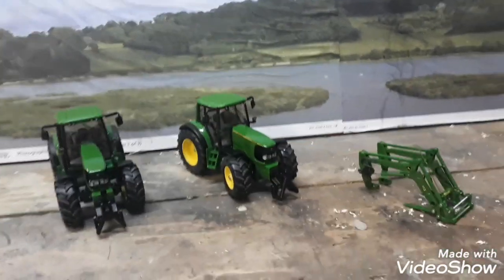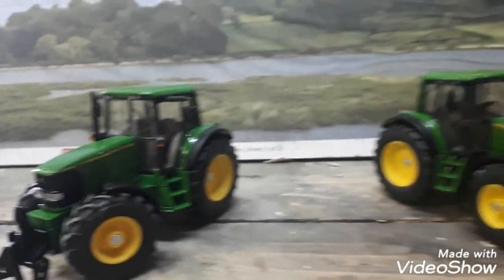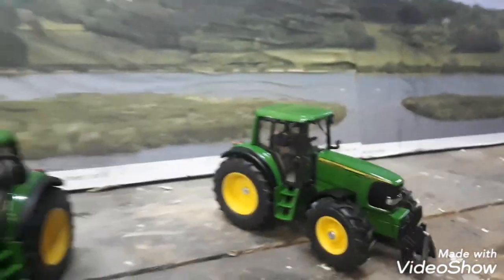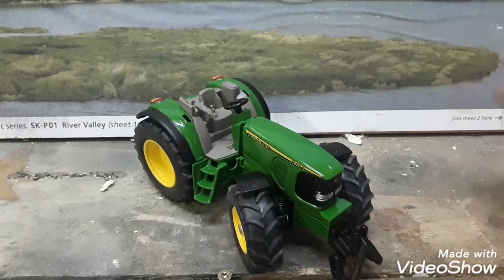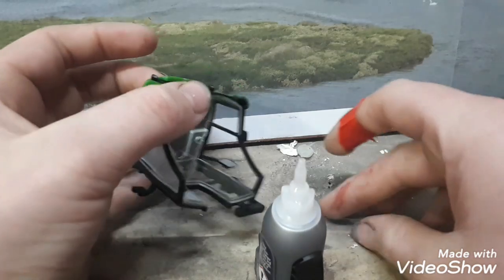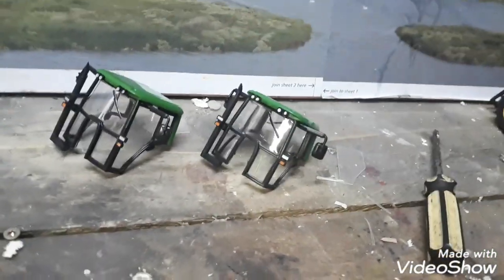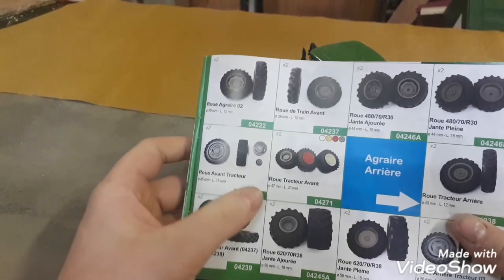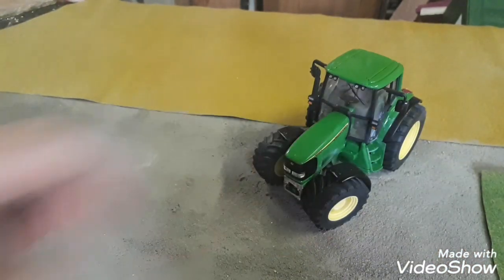Model Modification Series Ep13 - Modifying a 1/32 Siku John Deere 6920s!!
in todays video daniel modifies his john deere 6920s with additional wider tyres front weight and fitted in glass into the window frames, all parts were sourced from artisan32